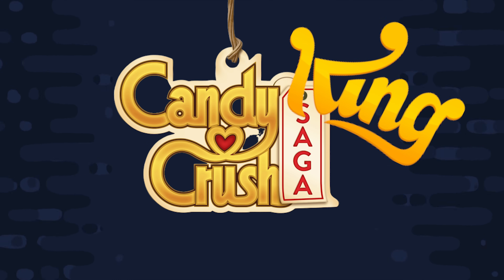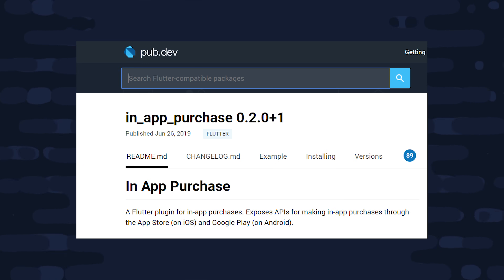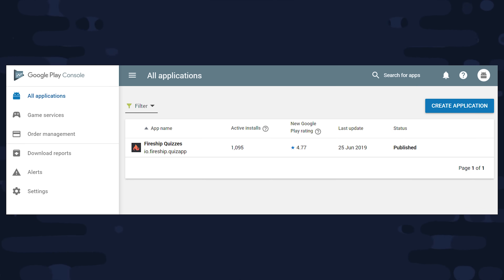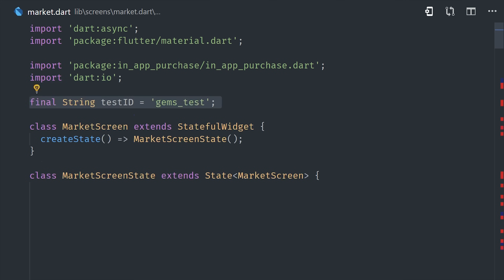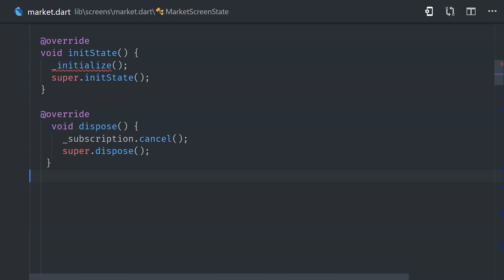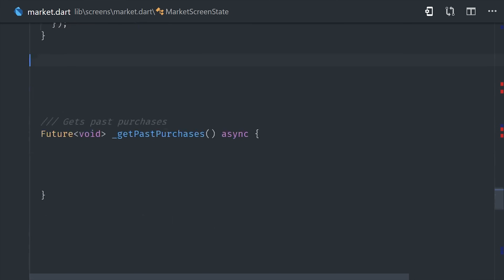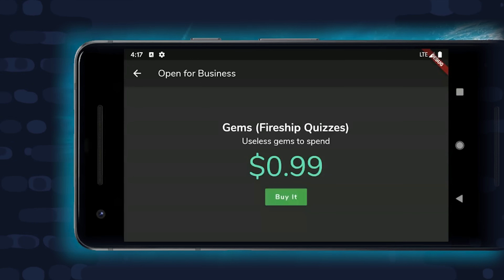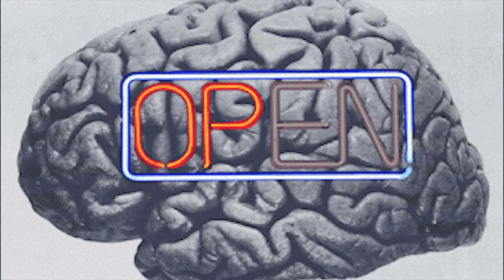In App Purchases in Flutter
Learn how to setup In App Purchases in Flutter to sell 💎 consumable digital products for real money 🤑 on iOS and Android

Don't forget to take the quizzes 🤓